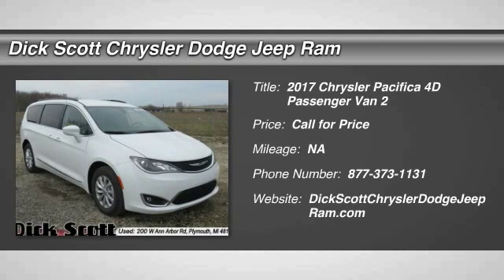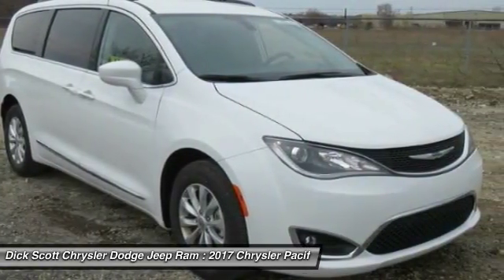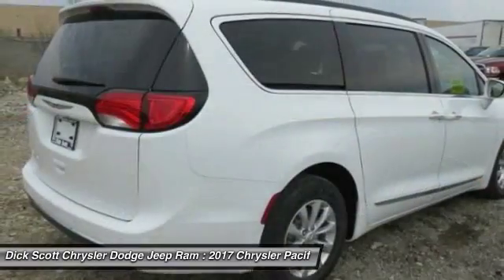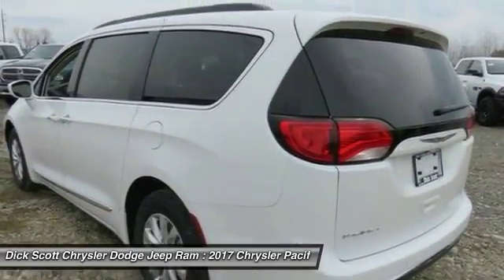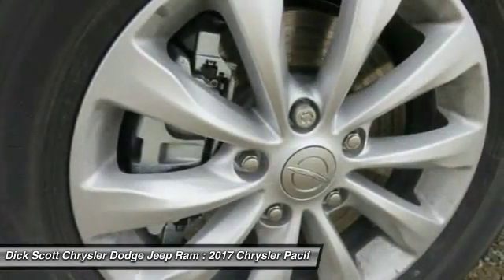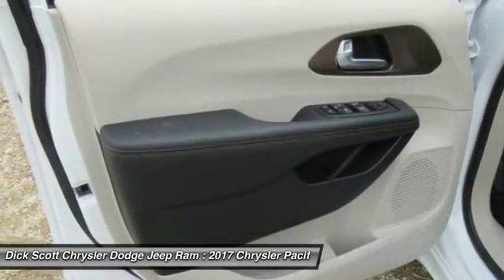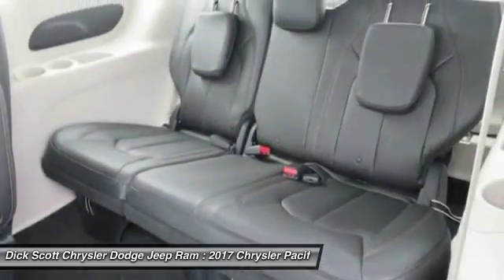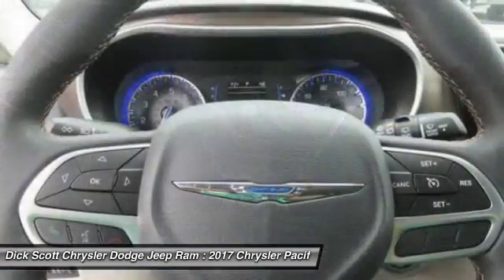2017 Chrysler Pacifica Plymouth MI C17P246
2017 Chrysler Pacifica Touring L

684 W. Ann Arbor Road

2017 Chrysler Pacifica Touring Lbrbr